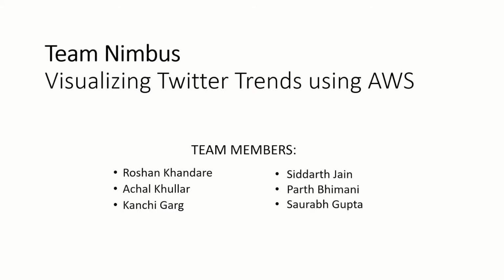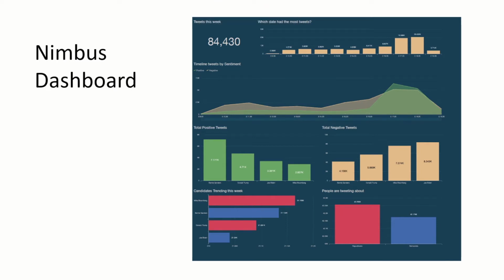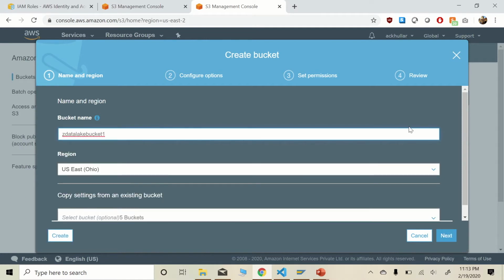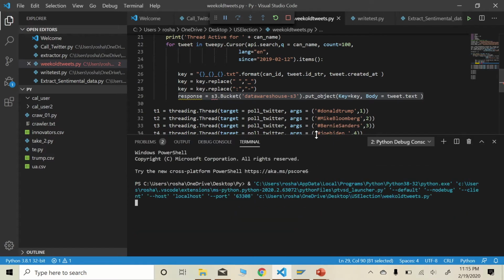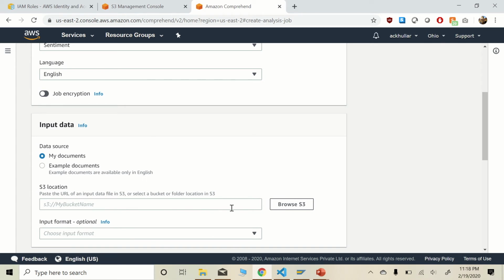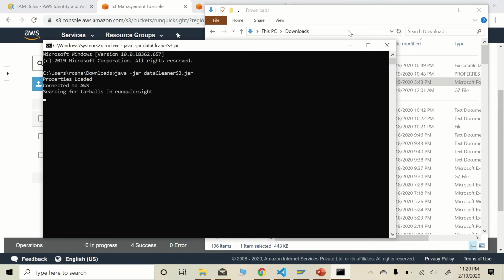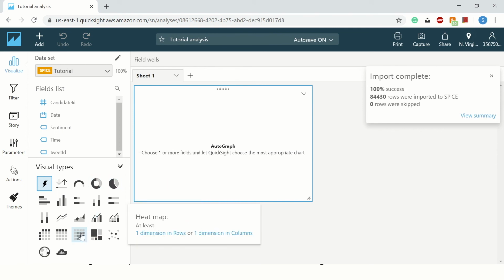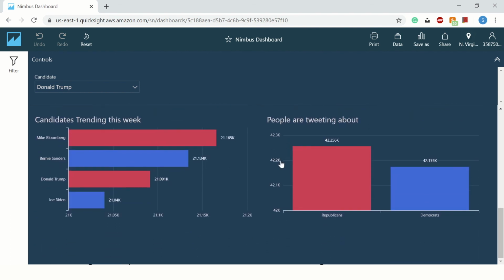Nimbus Dashboard - Data pipeline using AWS- Data Warehousing, Analyzing, Cleaning, and Visualization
Data pipeline using AWS consisting of Data Gathering, Warehousing, Analyzing, Cleaning, and Data Visualization with appealing graphs.

Amazon Quicksight Dashboard predicting the popularity of 2020 election frontrunners. The Data pipeline polls tweets about the contenders and performs sentiment analysis on them using amazon comprehend showing the sentiment and statistics in a visually appealing and easy to understand QuickSight dashboard.